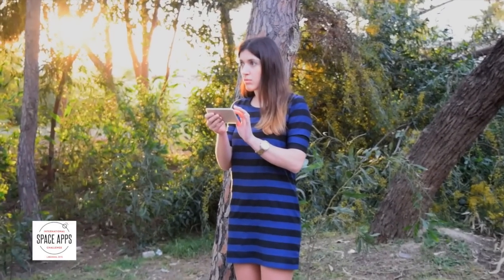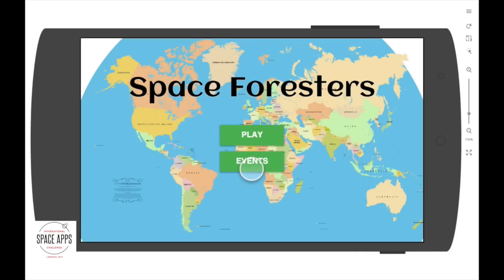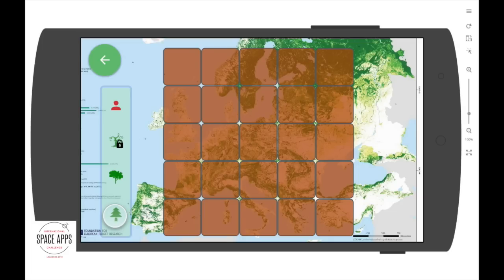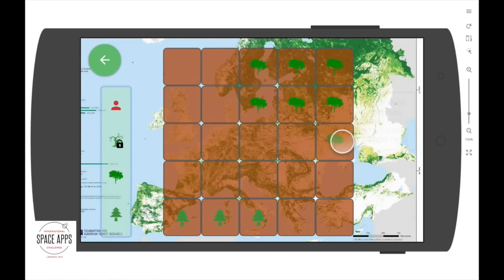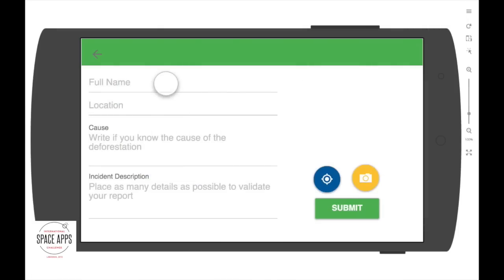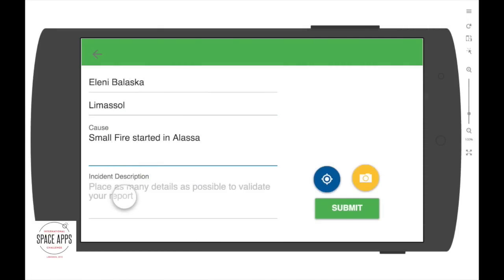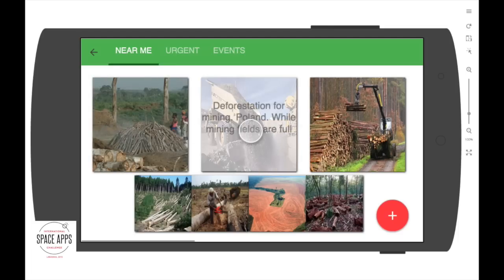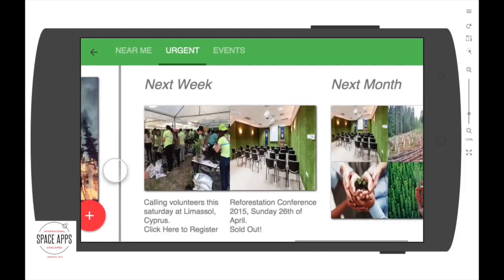SpaceApps Limassol 2015-Nominated Team #1:Space Foresters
Team Space Foresters was the winner of the SpaceApps Challenge Limassol 2015 and is nominated for the International SpaceApps Challenge.